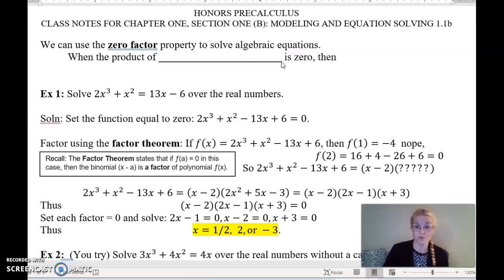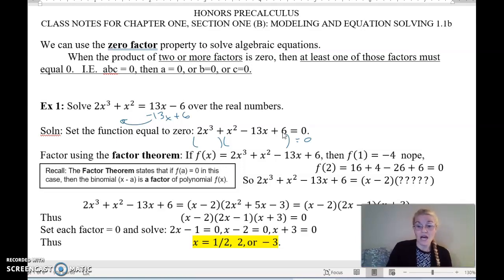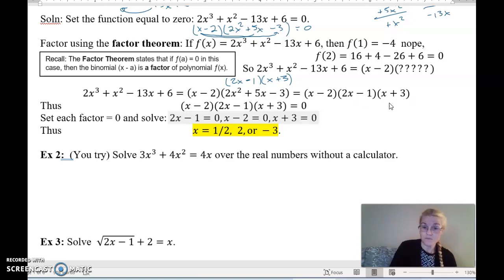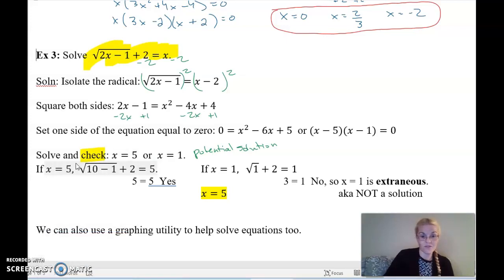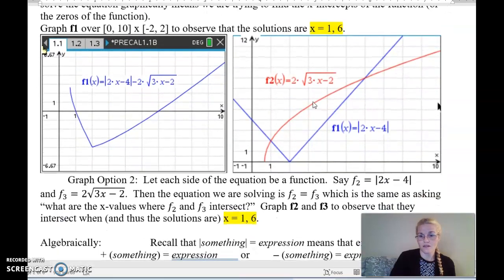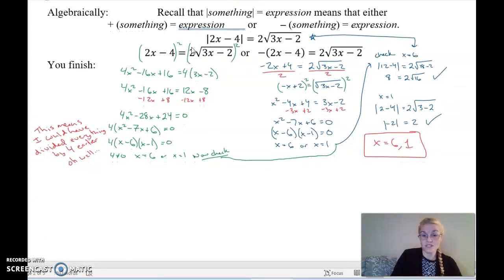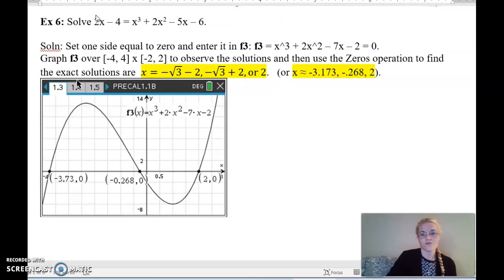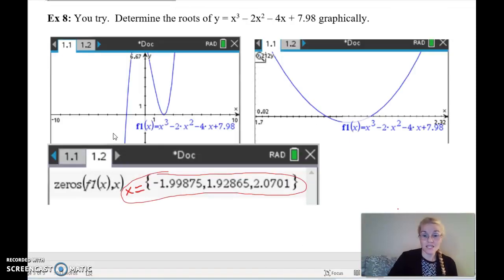HPC 1.1b Ex1-8